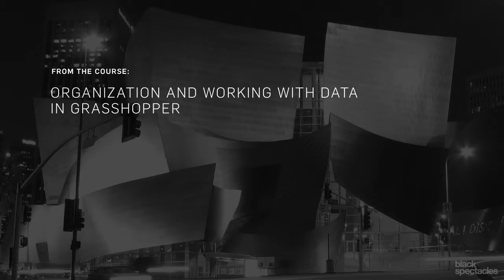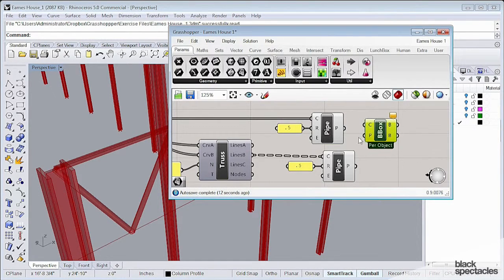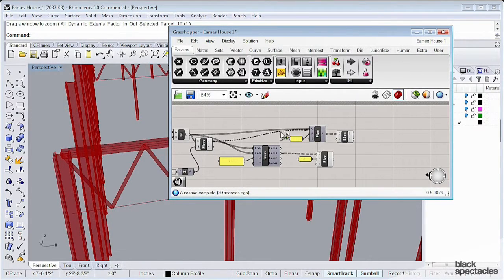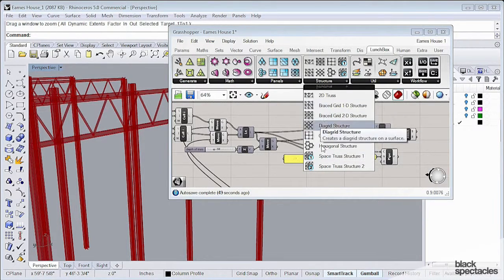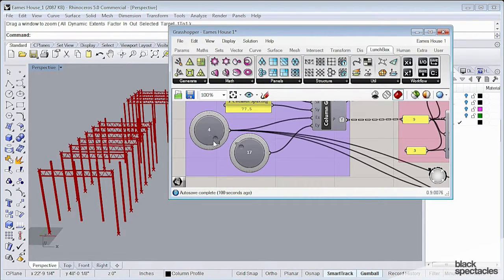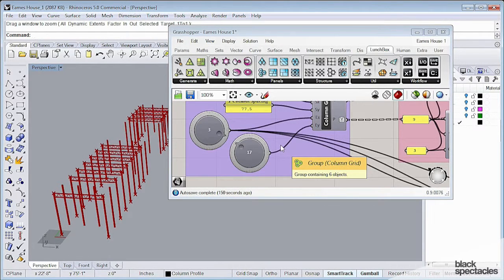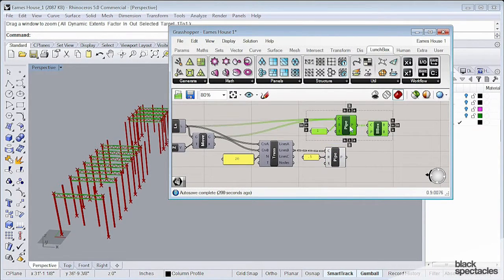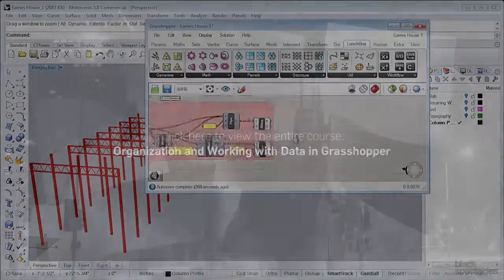Creating a Rectilinear Extrusion - Organization and Working with Data in Grasshopper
As I said before, the top and bottom cords are rectilinear members. There is actually one thing that Grasshopper doesn't have built within it, is kind of similar to the pipe, a rectilinear extrusion tool kind of built into Grasshopper. So the quick way I get around that is actually by creating a pipe and then surrounding it with one of those bounding boxes that we used early on to create the roof. So let's go ahead and copy this and we are going to move it up and then we're going to disconnect all of these curves, because we don't need those again. So we're going to disconnect this, and we're going to grab our top line, put that on, and so that's going to give us that kind of circular profile, but we actually don't want a circle, so going to double click on the screen, type "bounding box," and we're going to put our circle into a box.

Go ahead and turn the preview off on our original pipe, and now you can see, or if you can see within this kind of preview mode, which we're going to get into in the next segment is how we set up a better way of previewing this stuff. It's actually a square extrusion, as opposed to a circular extrusion, that was there prior. I think you can kind of see here, let me zoom in here. So there you go, you can see the square extrusion. You want that to be a little bit larger, obviously, so we're going to go ahead and put a base radius of one, which is going to give us this kind of larger top cord.

We want to do that again for the bottom cord. Instead of copying and pasting this, because at the end of the day I don't really need the top and bottom cord separated, I'm just going to plug our bottom cords right into the same bit. So again, showed this earlier, but what I'm going to do is click on the white handle and at the same time press "shift" which is going to bring up that little plus symbol in the arrow, and then I'm going to plug that into the C, and that's the way you can put in more than one kind of strand of data into the same component. And so now I have top and bottom cords with a thickness.

All right, so let's go ahead and un-preview all of this stuff that was prior, do a little organization here, which we talked about earlier, and I'm moving things around, getting things a little bit more organized. So, if we step back through that, at the beginning of the day we started with using this plugin, which is a function of LunchBox, which is under this kind of structure, and you can see there is a number of different kind of structural systems kind of defined within here.

We use this 2D truss, looking, kind of analyzing what that is looking for, and then saying, okay, well, I know I'm going to have a line plugged into there. For the bottom, I'm going to want to set the depth. So my curved truss, I'm just going to move that one line and then so how do I define that line? I know the truss wants to span from column to column, and so I'm just going to use those column points. I'm going to separate out the ones I don't need, I'm going to go ahead and move those points up to the tops of my columns, and then I'm going to draw those lines between, and then that's going to then define the boundaries of my truss.

All of this is still very parametric, so if I go all the way back to the beginning here, I'm going to say, well I don't want to look at three column lines, I want to look at, you know, six column lines. So now all of a sudden I can go ahead and expand that system to whatever kind of depth that I want it to be, right? So this is all still set up to be as parametric as we would like it.

So again, you know, I think, in this particular case, we are building Eames house, which is kind of a known quantity, per se, in the sense that it is delined [SP] but I think this is where Grasshopper's amazing, in a sense, because it allows you to iterate through design options so quickly. And you might spend more time up front setting up the Grasshopper definition than you would if you traditionally modeled it in Rhino, but the strength of it is, you know, now if I want to go through and change any particular part, I can really quickly, without having to go back and model it.

And so that's where the time saving potential of Grasshopper really is, is in that sense in that if you have a practice, and I don't know too many designers that don't have a practice like this, where you are constantly iterating through multiple versions of any one particular thing, and kind of studying, analyzing, doing that way of evaluating whatever you're designing, you know, that's where Grasshopper is incredibly powerful. That you can always, you know, no matter how much you kind of piece together and how complex of a geometric system that you are getting into, you can always go back and change those base factors.